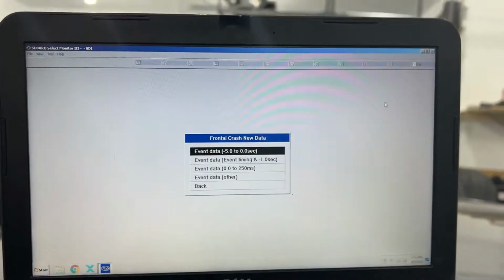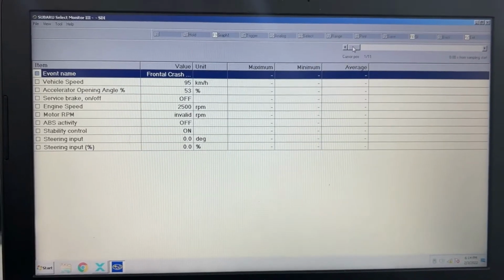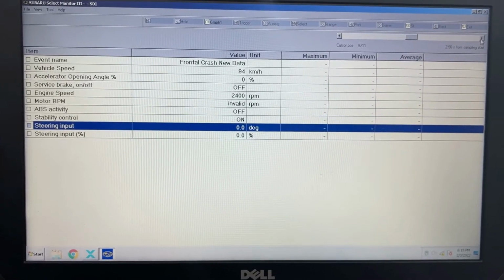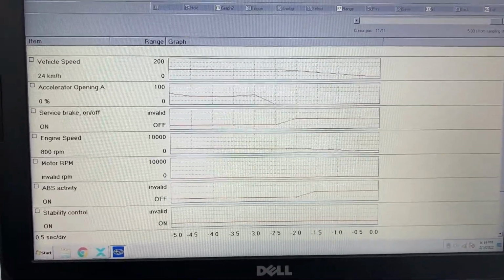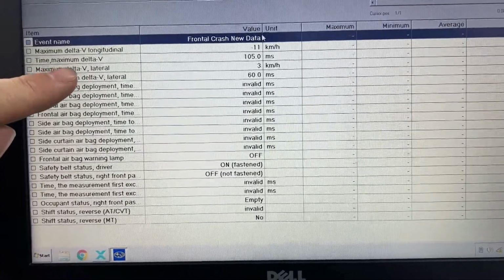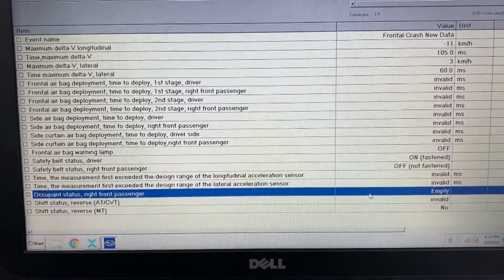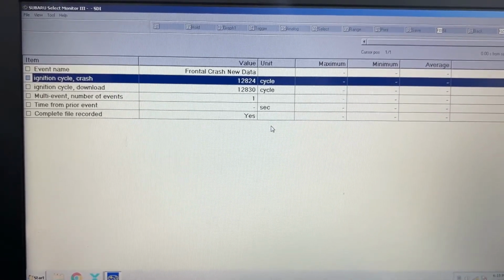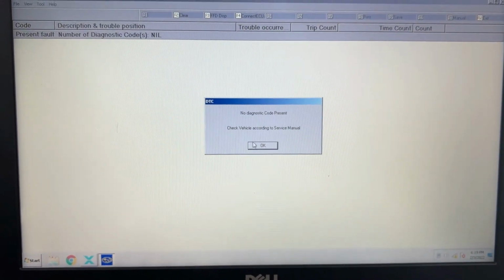Subaru Event Data Recorder EDR- 2014 Impreza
Walk through on what is visible within a logged event on the Subaru Event Data Recorder for a 2014 Impreza/XV in the United States.